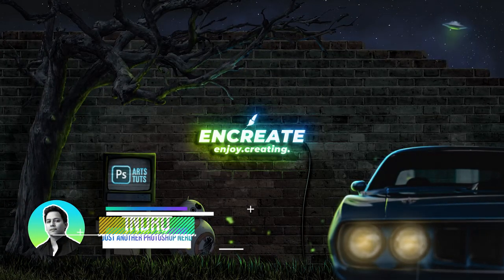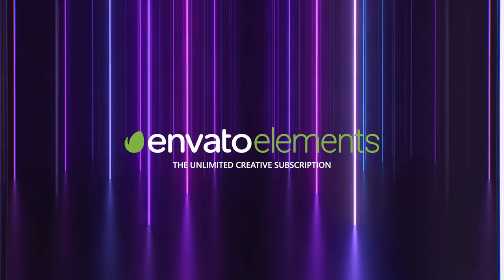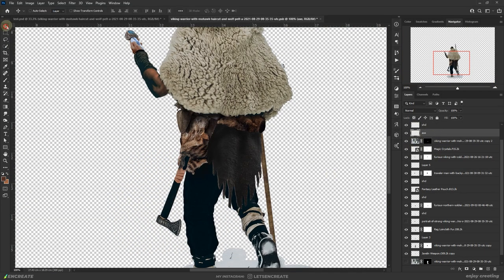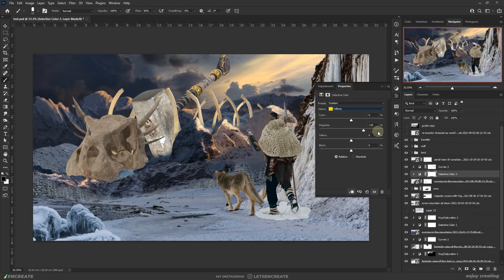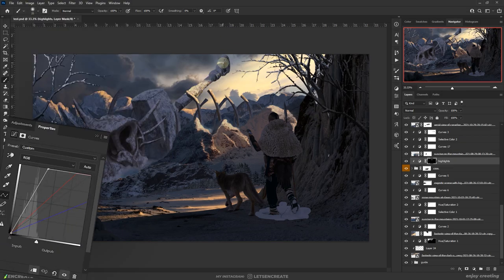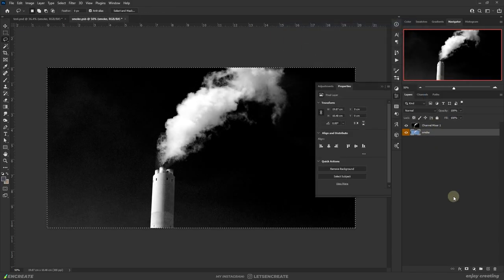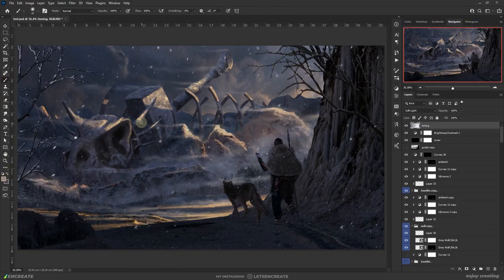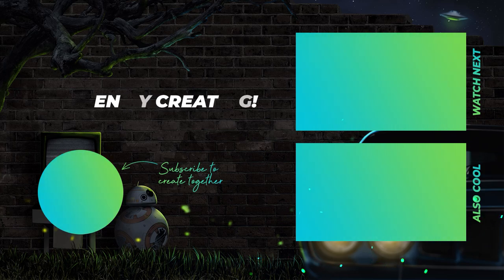Creating a Snowy Viking Landscape in Photoshop | Photo Manipulation Speed Art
In this video, I will create a Photoshop composition inspired by the "God of War (2018)" video game. Here I will focus on environment creation and try creating an expansive snowy landscape. I will also address the light and shadow differently and try to take an interesting approach.

That way, I will know that my videos are coming off some use to you and will help me create better content in the future.

Enjoy Creating!

▶ Video CHAPTERS:
00:00 Intro...
00:10 This is where I got inspired from
01:06 Drawing it all on the canvas
04:14 Laying out the building blocks
06:10 Creating expanse with the mountains
07:05 Lights and shadows will say it all
11:20 Atmospheric effect is the key!
17:23 Hope you enjoy it...